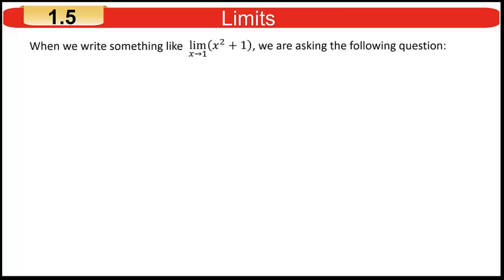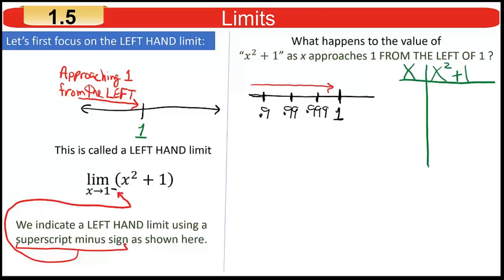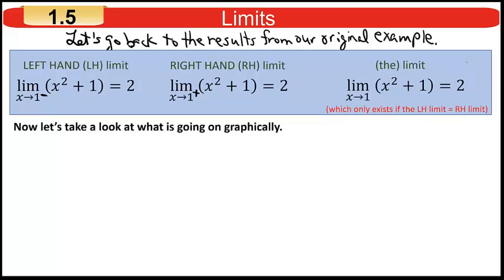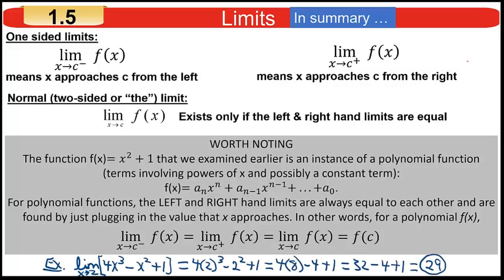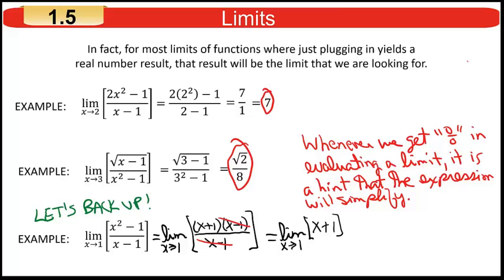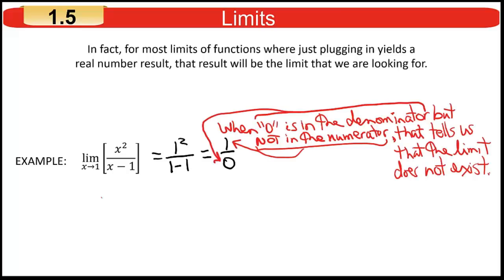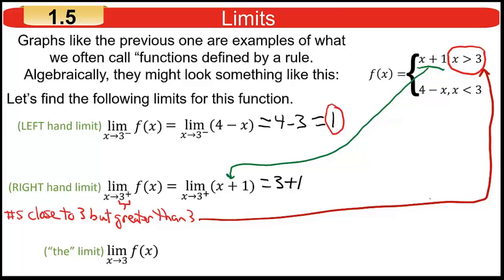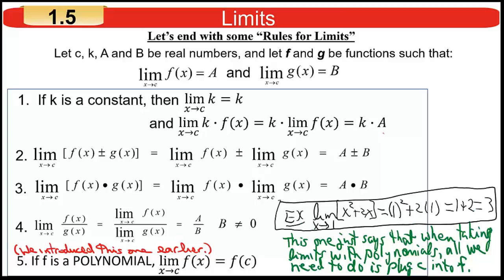M121 Sec1.5 Limits F22